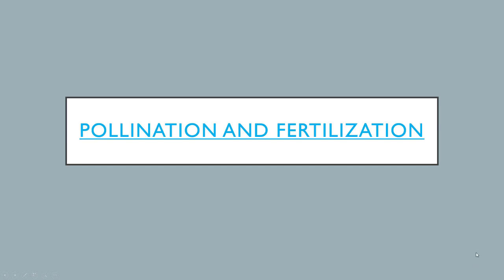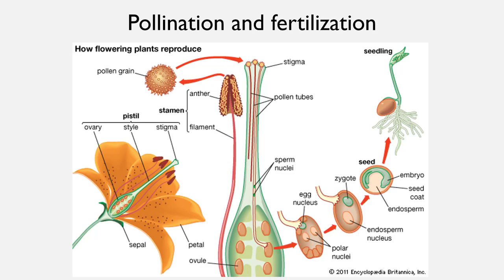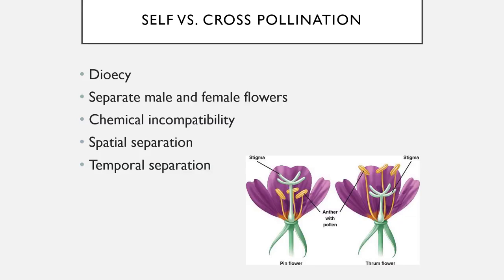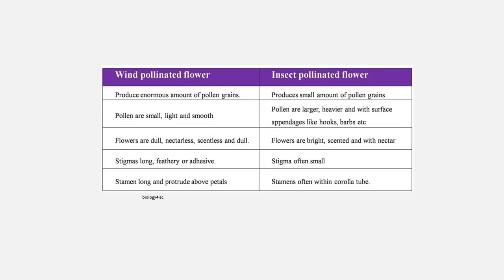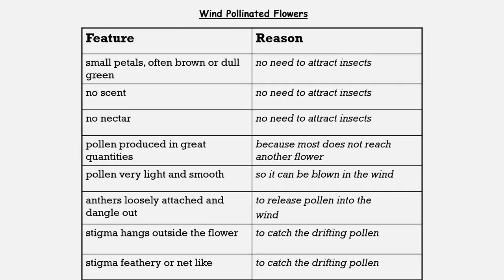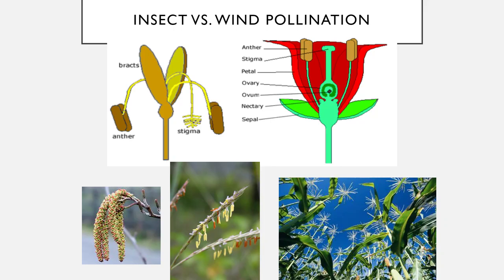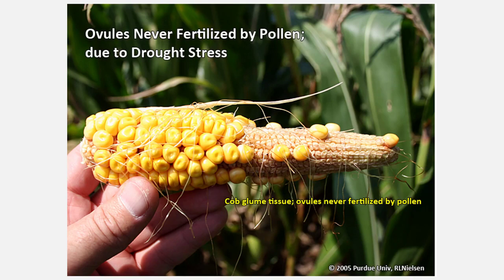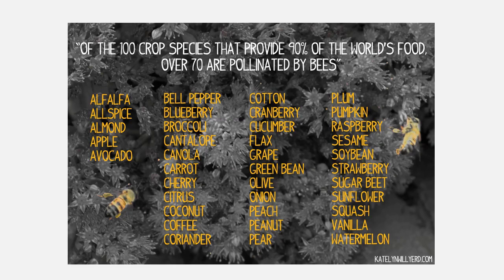Pollination and Fertilization